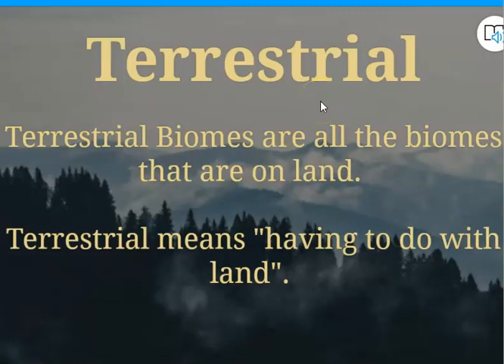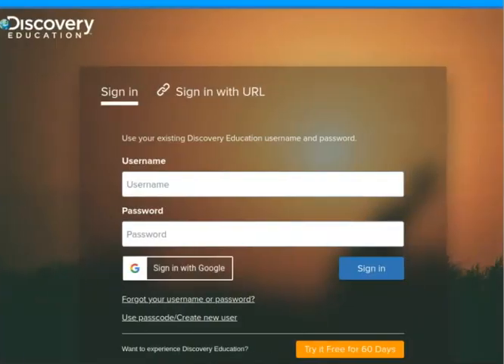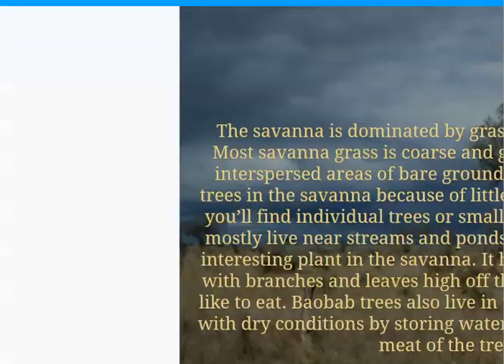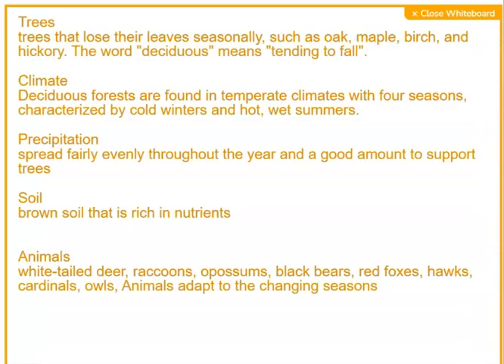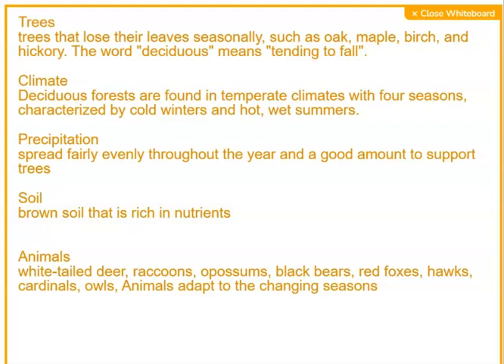Deciduous and Review 10/23/24